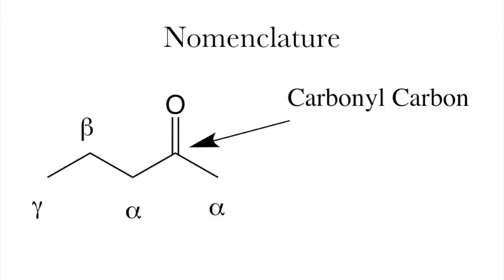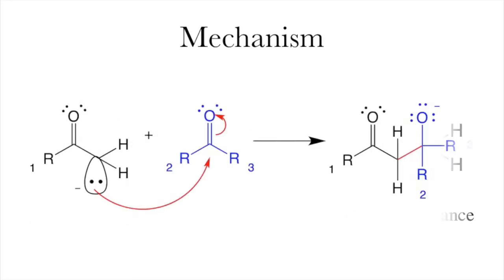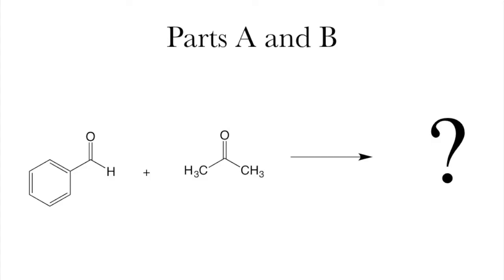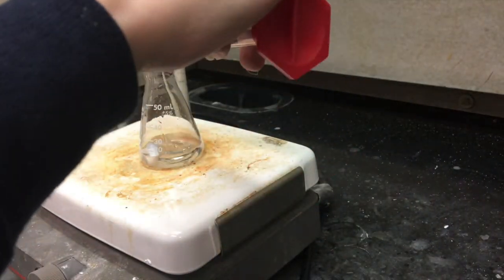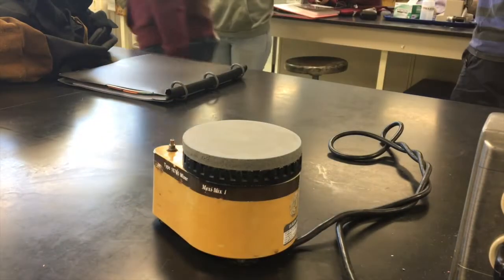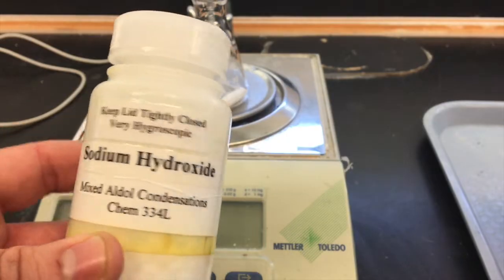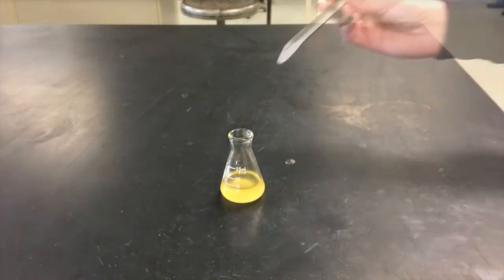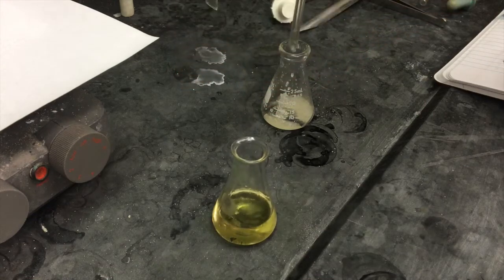The Aldol Reaction part 1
Aldol Reaction Part 2

2nd Semester Organic Chemistry Lab
Mixed aldol condensation of benzaldehyde and acetone

Ref:
Chem 334 lab manual fall 2016
L.G. Wade, Organic Chem 8th